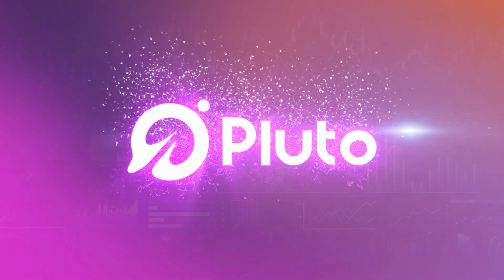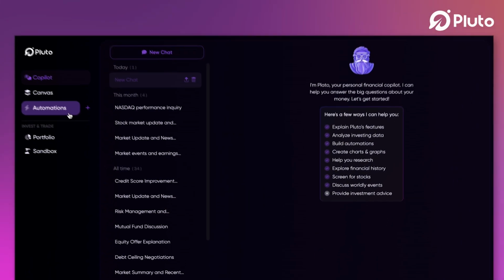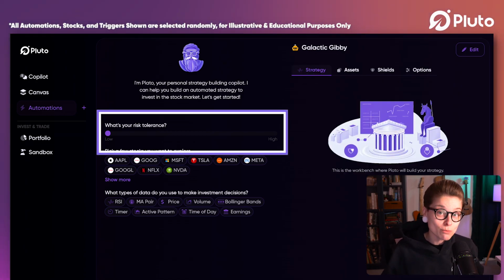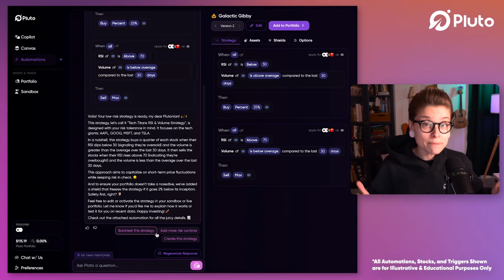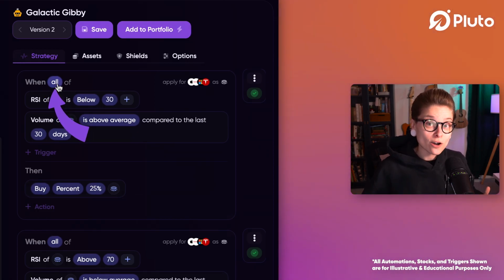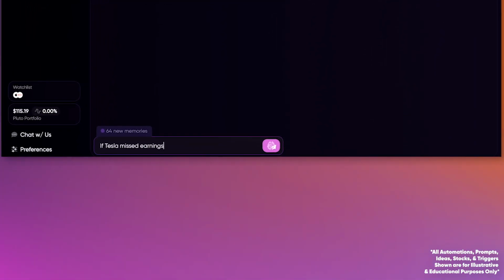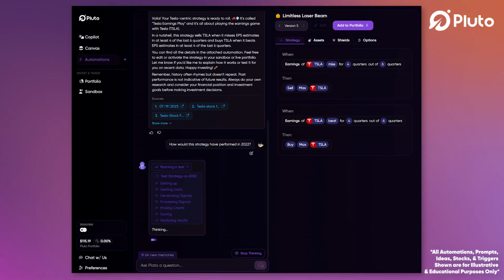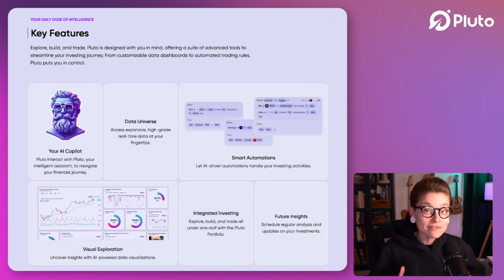Automations with Your AI Investing Copilot from Pluto | Tutorial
Embark on a data-driven financial journey with investwithpluto and our advanced suite of AI investing tools at Pluto.fi. Our AI Investing co-pilot, a product of extensive research and development, is designed to help you analyze real-time market data, develop and test automated trading strategies, and so much more.

In this tutorial, we're going to delve into our Automations tab! There's a wealth of features to explore as we offer a series of powerful tools, driven by AI. In this video, we'll guide you through the straightforward steps to get started building automations using AI. Quickly turn your investing rules into automated strategies, guided by AI insights. With our platform, you can receive real-time updates, analyze market trends, and make data-driven investment decisions.

Join us in this video as we unpack the power of AI in investing. Let's turn your investing strategies into automated actions, guided by AI insights.